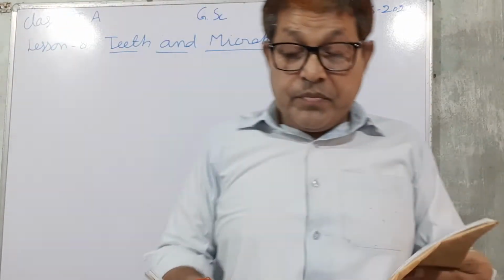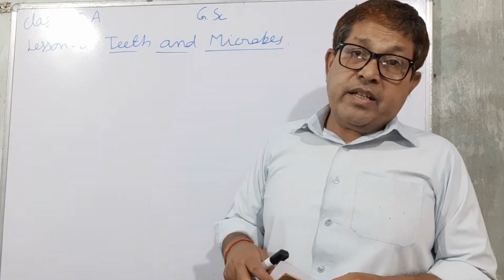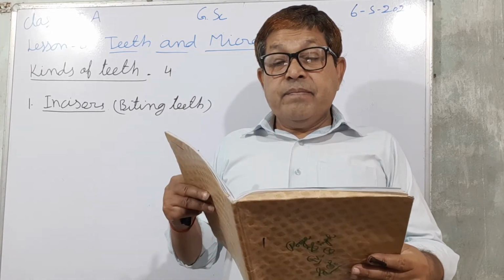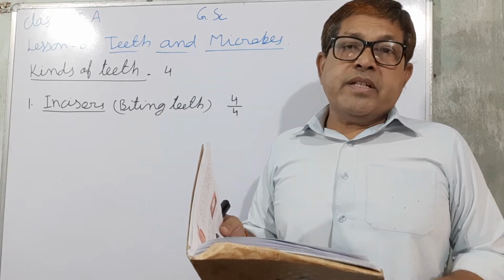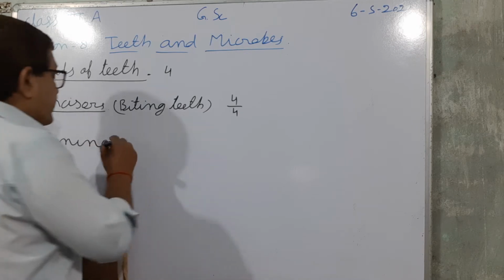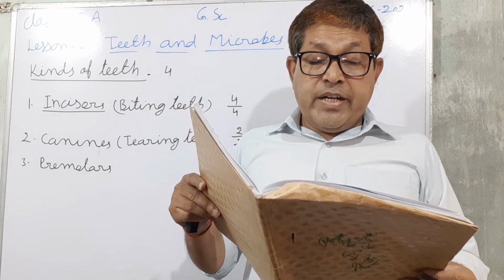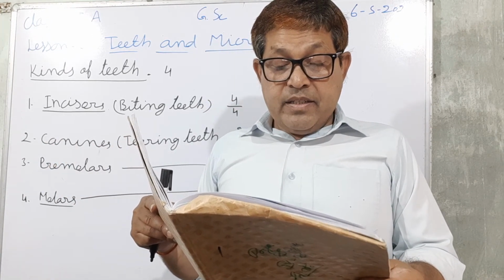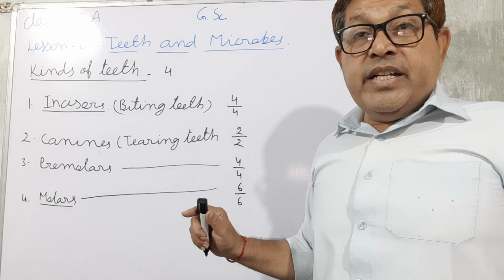Class IV A, lesson 8,Teeth and microbes